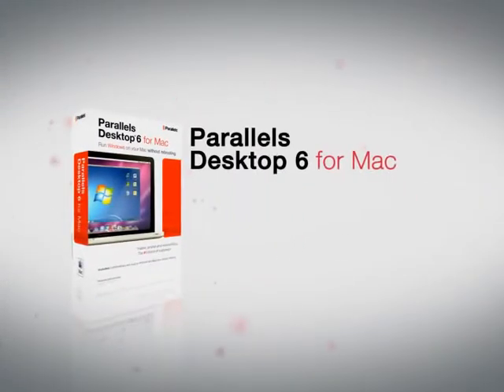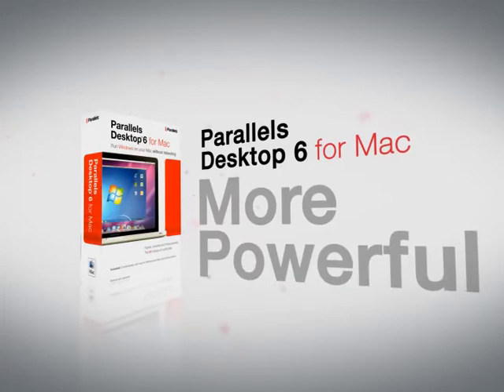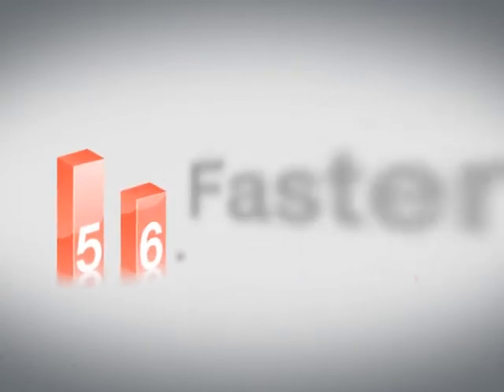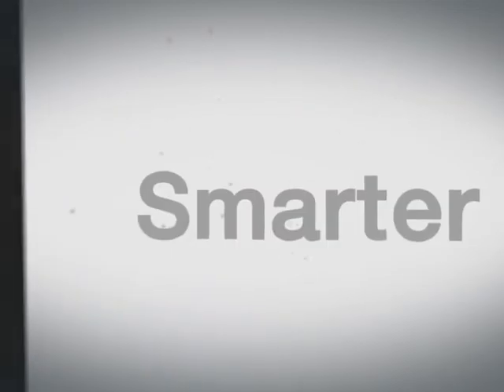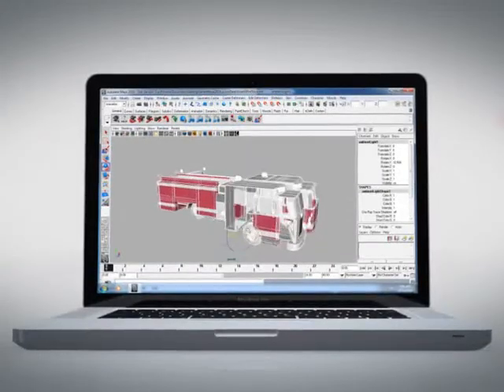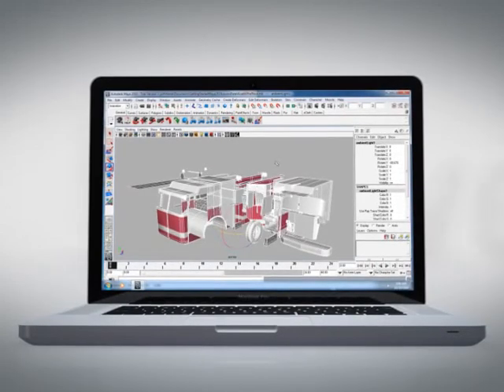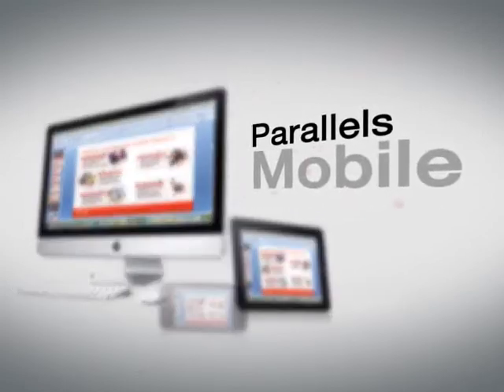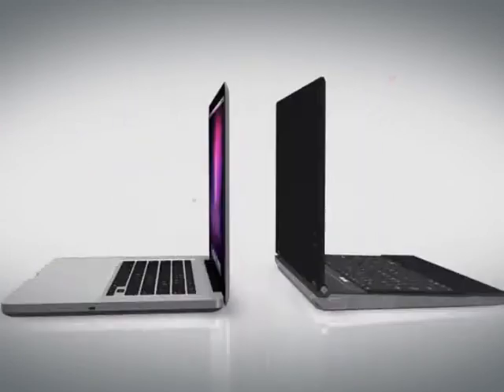Parallels Desktop 6 for Mac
Run Windows programs like they were native to your Mac.